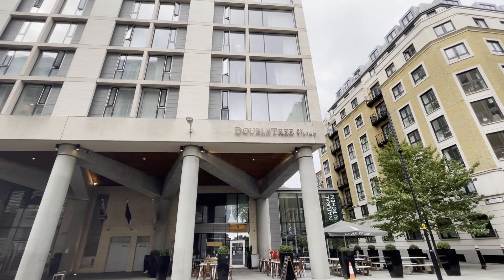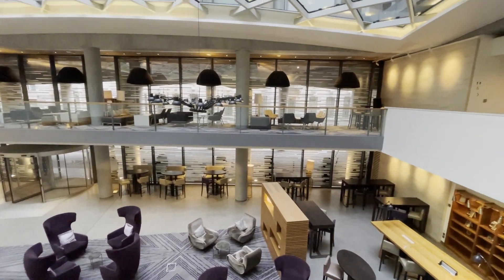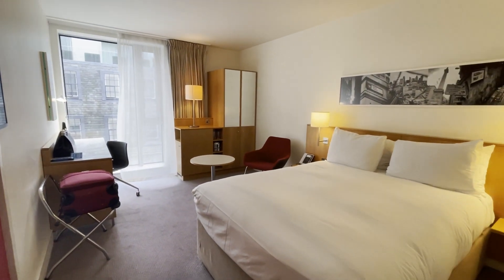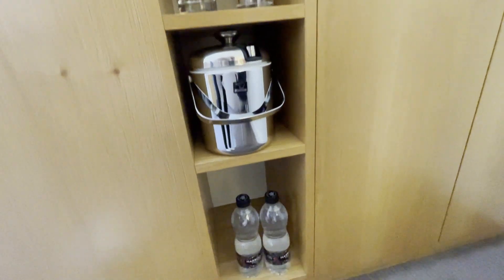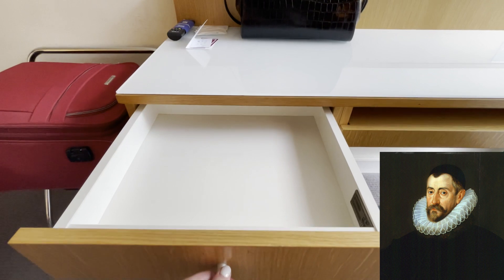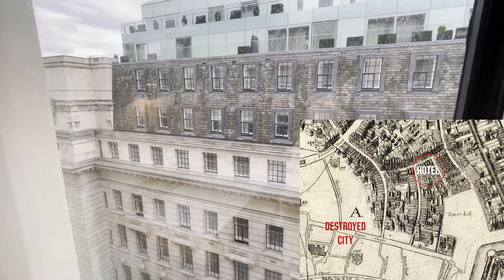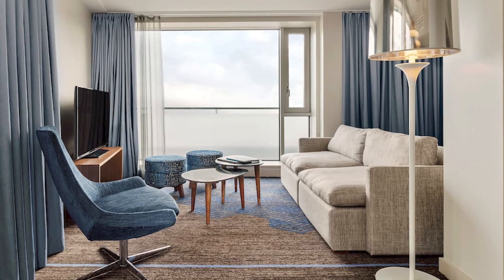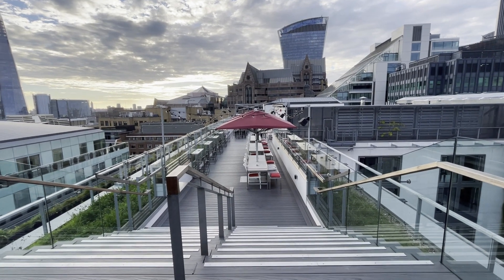13th Century Monastery to 4* Hotel at London Tower Hill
While you enjoy a room and hotel tour of the DoubleTree at Tower Hill, let me take you on a journey back from to the 1200s and up to present day to tell you a story of how the site the hotel sits on has an interesting history.

S U B T I T L E S

I'm adding English subtitles to all my videos, but I would love help translating them into other languages to make these videos more accessible to others!

Budapest by George Ezra
License ID: 1Po9WQ14e6L